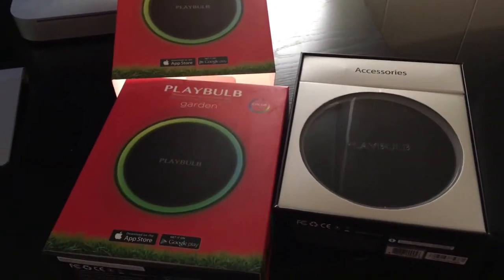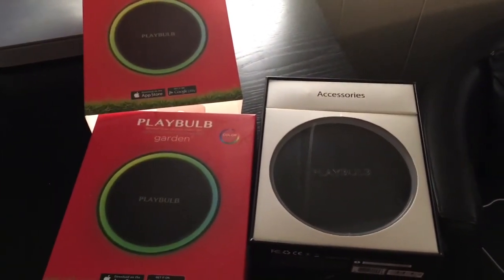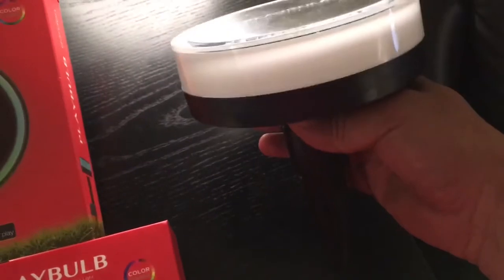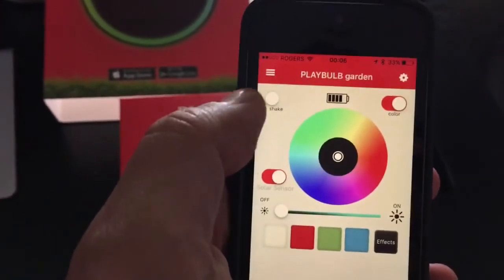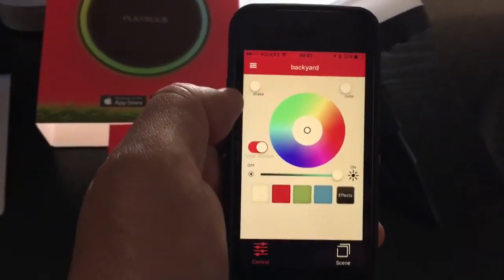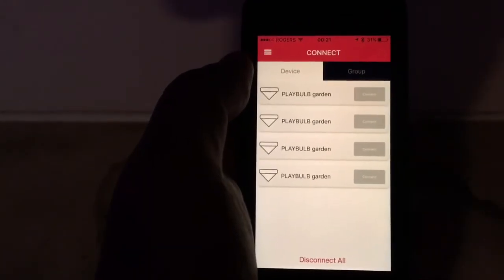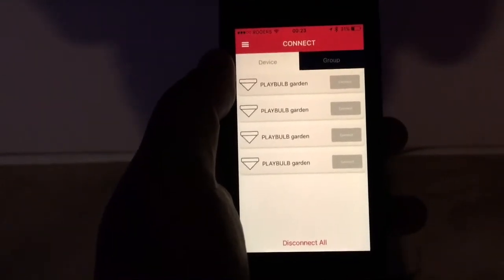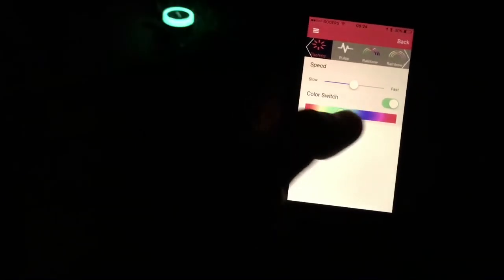An automated home: Garden lights from playbulb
Ater looking for suitable option for having lights in backyard, I have been expecting to find something that i would like from either Philips hue or another brand that I could integrate to my Smartthings environment, however I knew that any of those solutions would require power and chord extensions to be run all along my garden and that was just not the most convenient for me.  So in come the Mipow Playbulb garden lights which are solar powered and connect via bluetooth v4.0 to your mobile phone. they are a nice option to have some nice illumination accents either at your pool, or your backyard in general. Easy to set up I think they provide a great alternative to outdoor lighting.  Check my video and take a look!